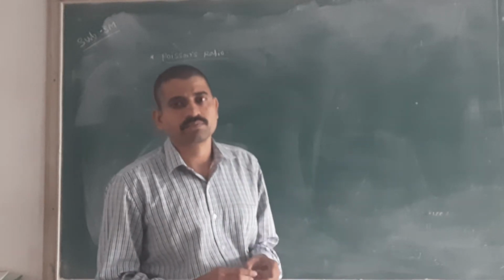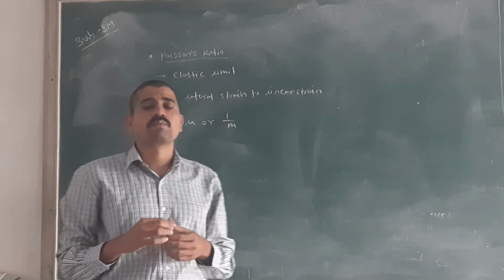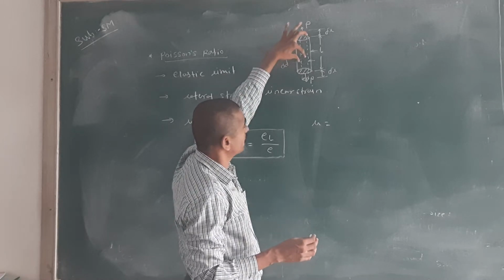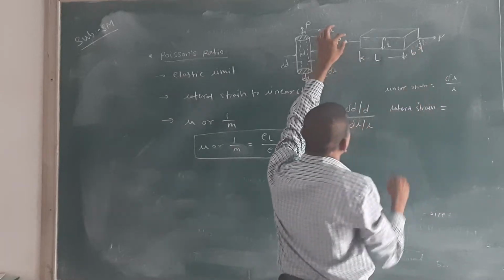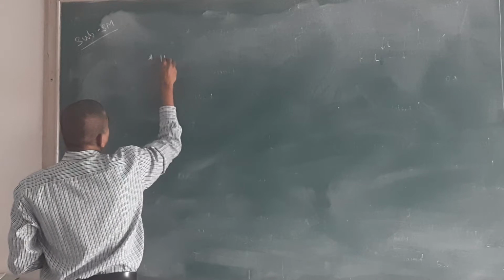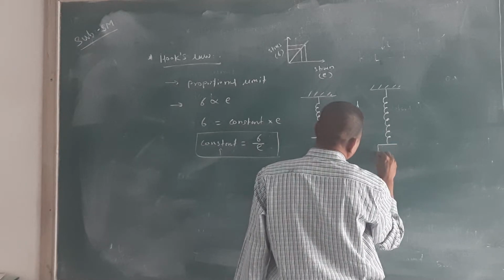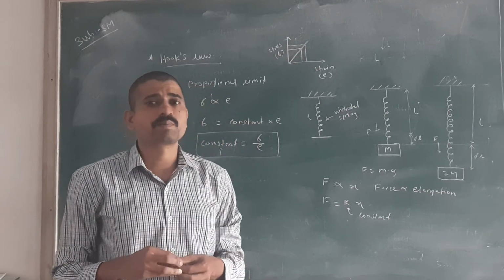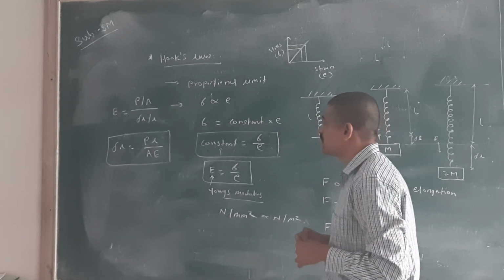SM-Concept of poissons ratio and Hook's Law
Hello guys todays lecture I have covered Concept of poissons ratio, Hook's Law and Modulus of elsticity